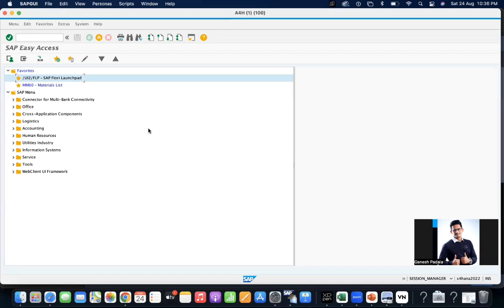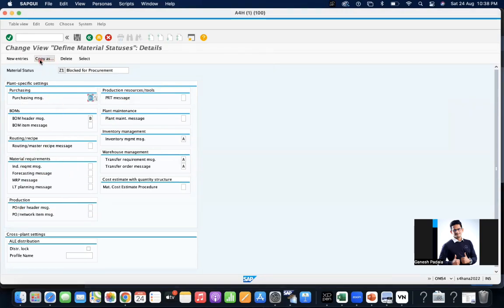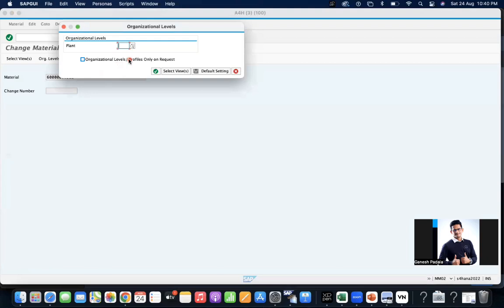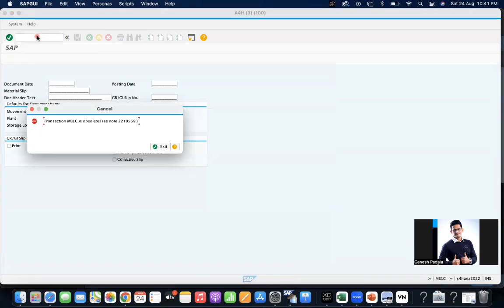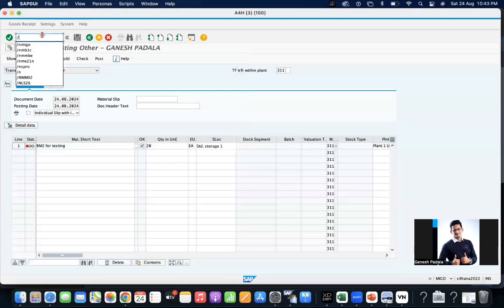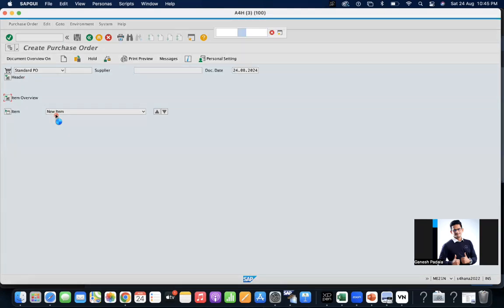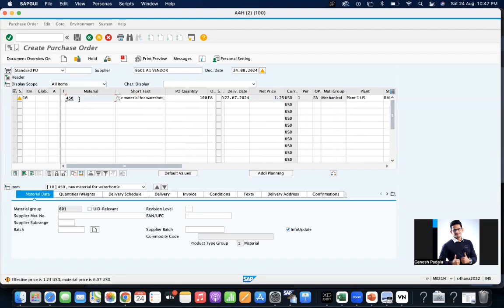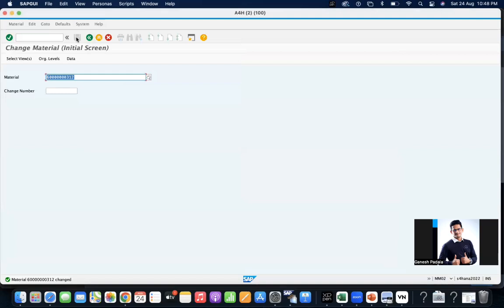Detailed video about the SAP ECC and S/4 HANA Material Status